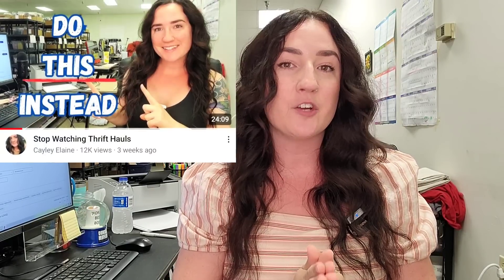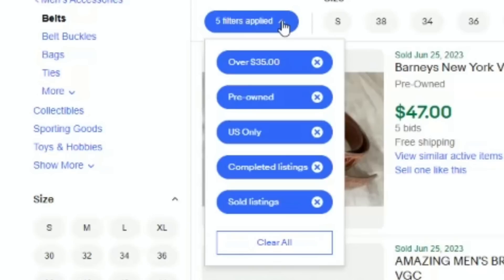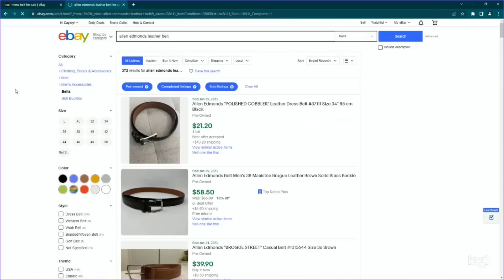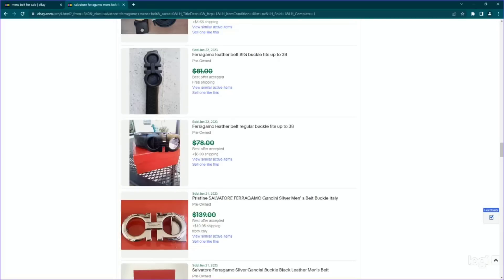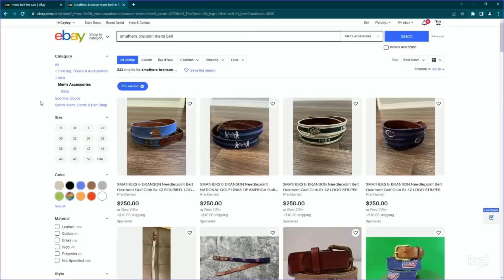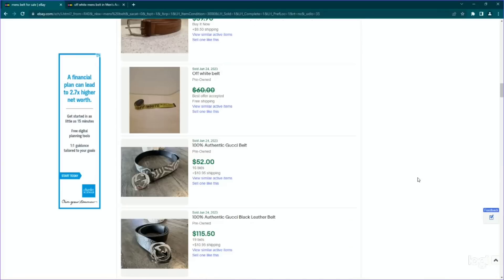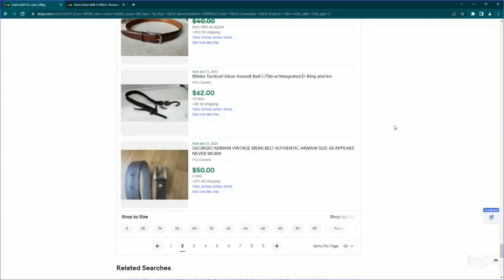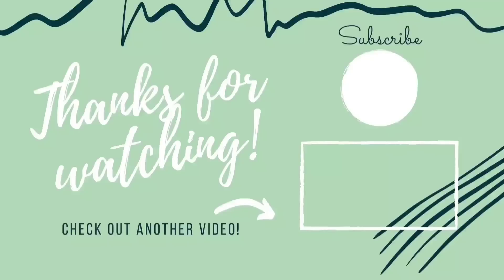Deep Dive Into Men's Belts - Look Out for These Brands!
A deep dive into men's belts sold on Ebay.